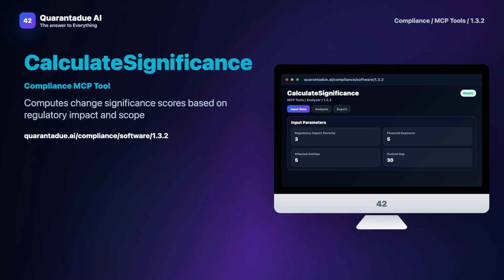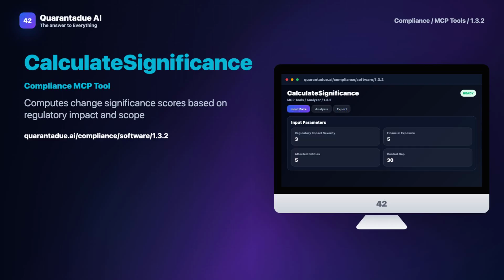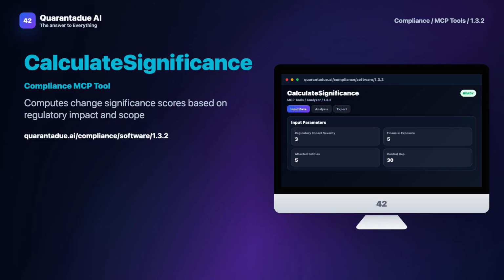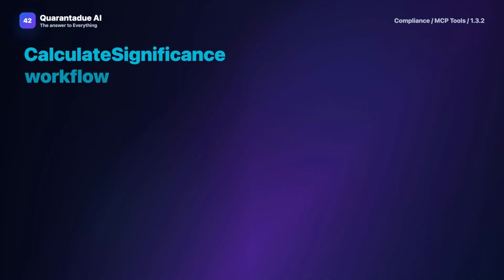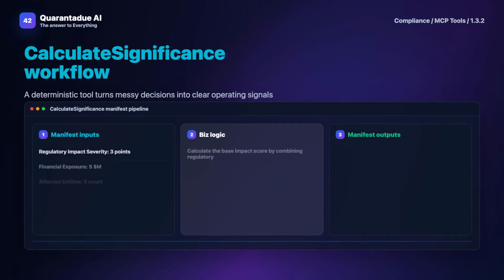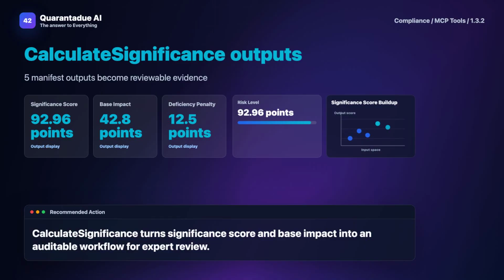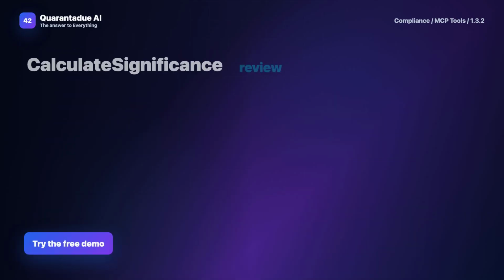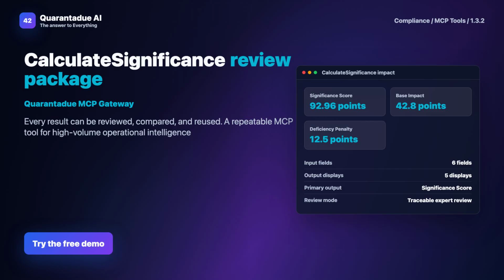Calculate Significance - Compliance Software | quarantadue.ai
Calculate Significance software helps Compliance teams execute computes change significance scores based on regulatory impact and scope Use it to make the workflow repeatable, reviewable, and easier to govern.

Calculate Significance is purpose-built Compliance software for converting operational evidence into structured decision support. Every Calculate Significance run is designed for repeatability, traceability, and practical business process execution.